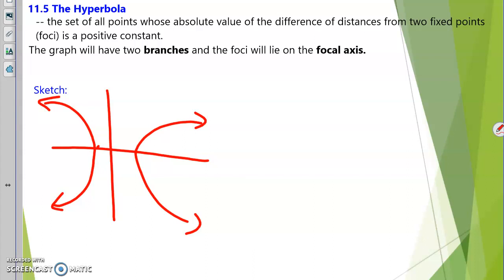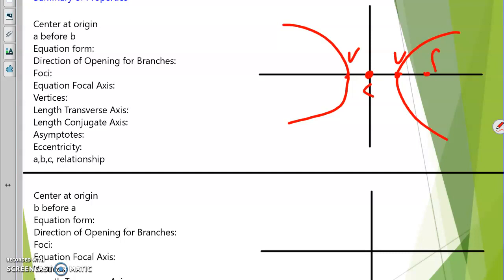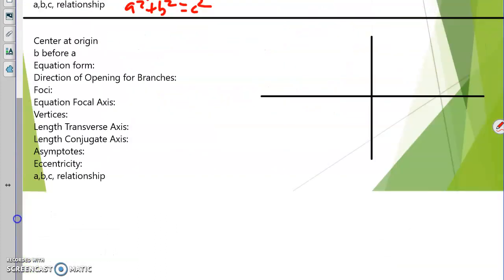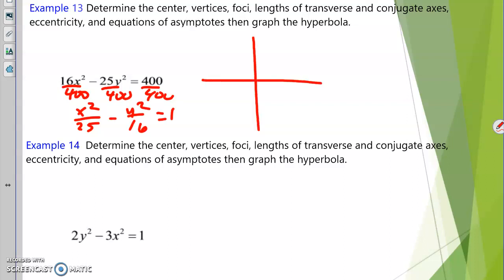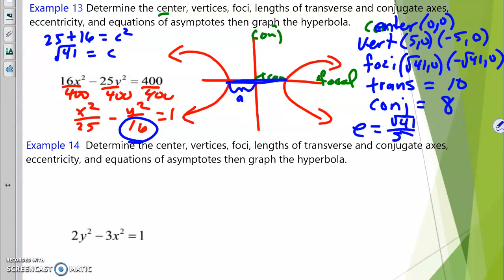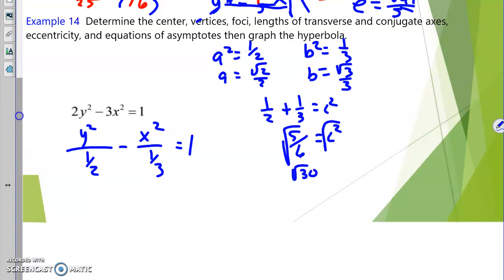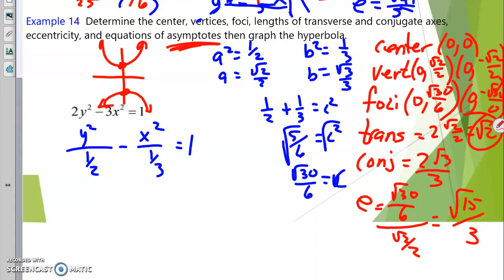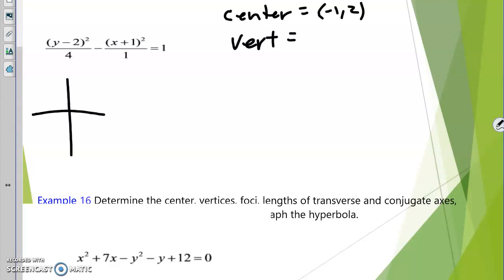UMPTY sec 11.5